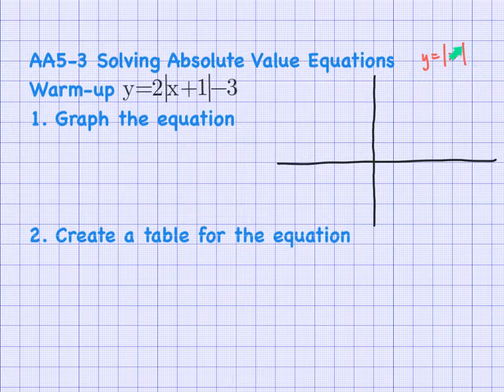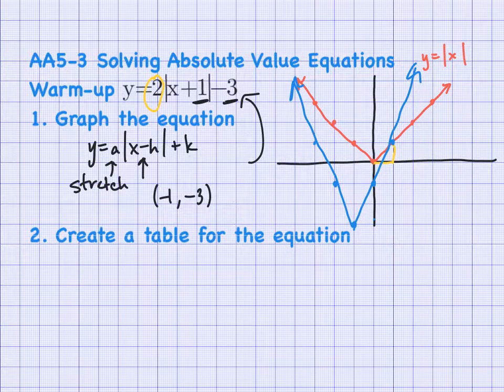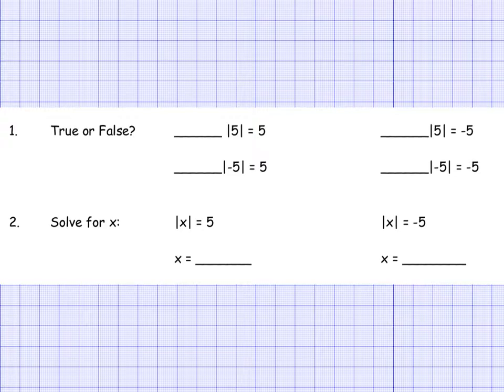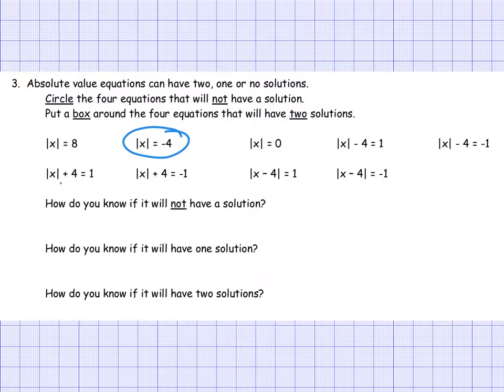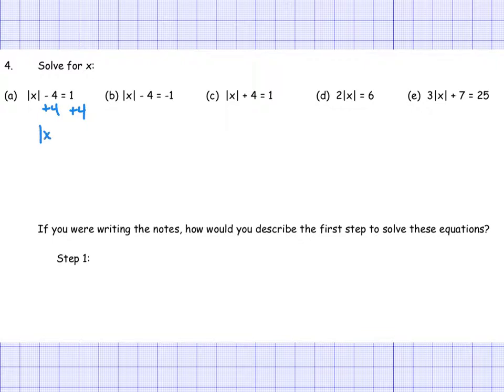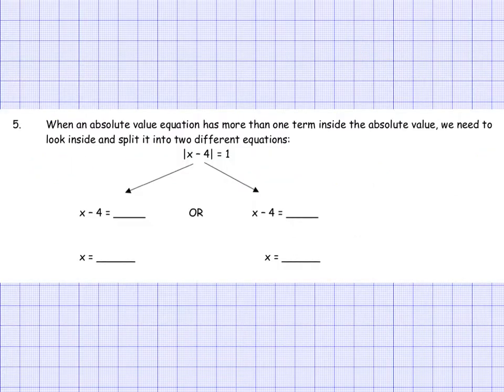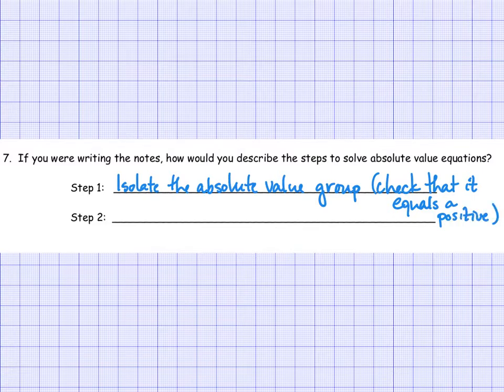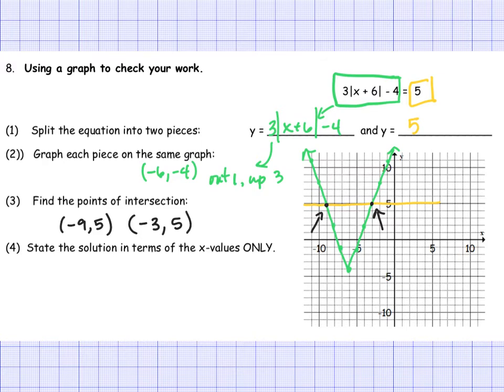AA5-3 Solving Absolute Value Equations